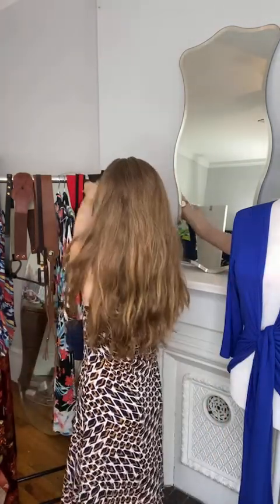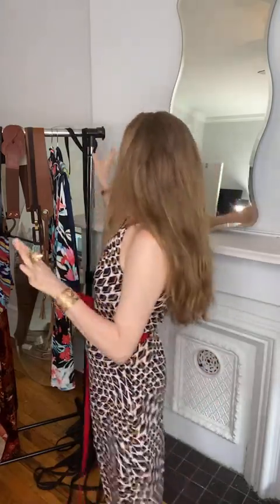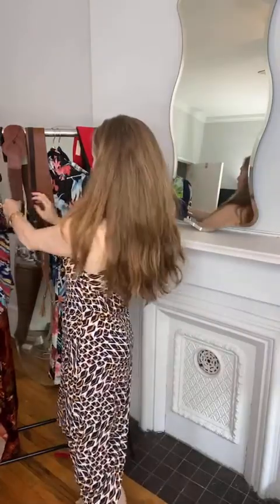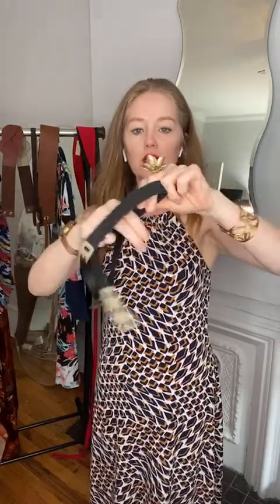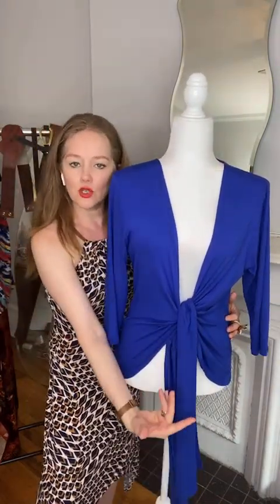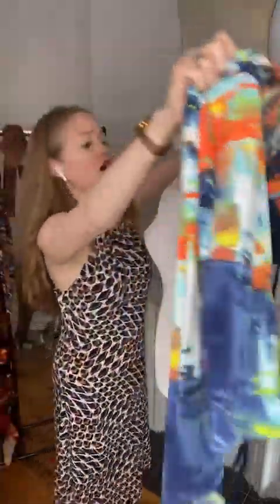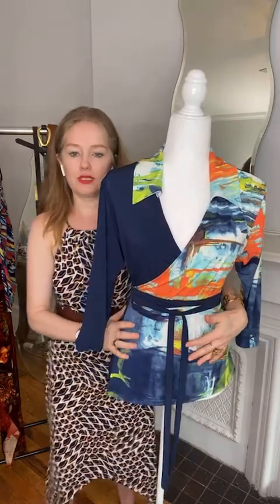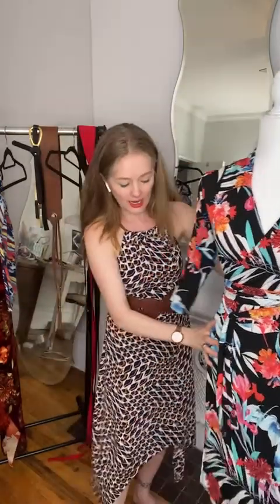How to Hide Your Tummy - Tracy Gold Show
On Girlfriend Shopping Hour on The Tracy Gold Show, Tracy shares her top tips on how to dress slimmer in 2021. For updates on the show, join the Insider's List